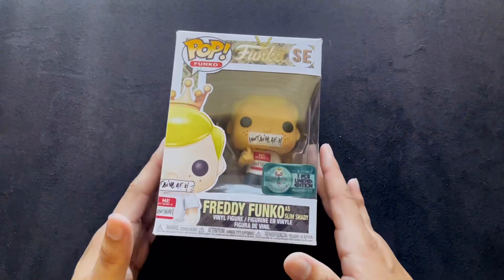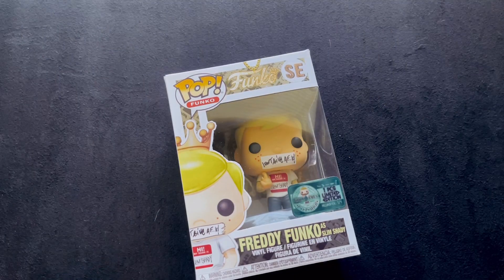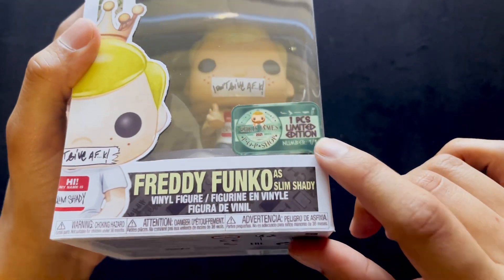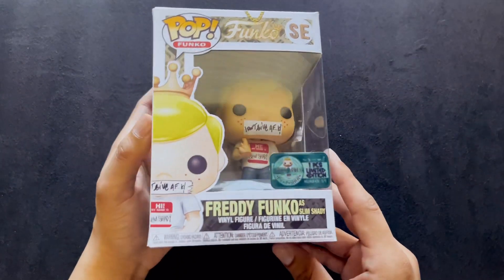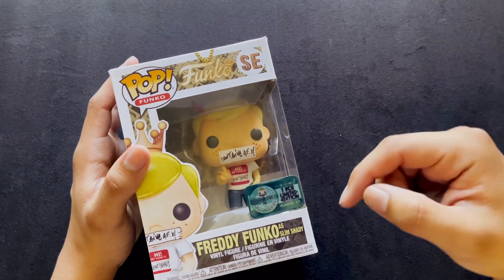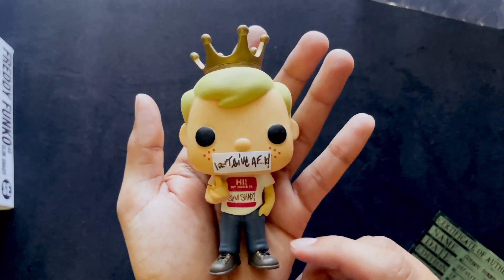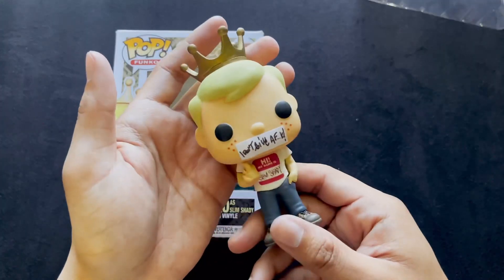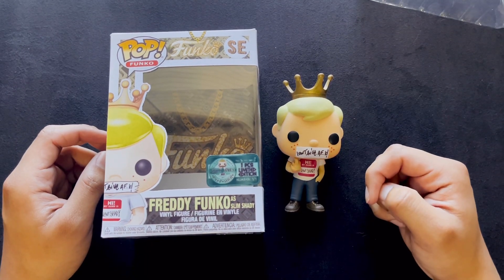Freddy Funko as Slim Shady Custom Funko! by CJPopShop | Showcase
Funko Funday Monday Babyyyy. Today, I have a custom variation of freddy funko. This Freddy Funko is dressed as everyone's favorite white rapper, Eminem! You gotta love the creativity added to this piece and the details involved!

Buy custom Eminem pops here!

I collect Funkos as well as Playing Cards. If you are collecting funkos as well, you'll love my showcases! I primarily showcase customs because they are unique and you can find videos of almost any official funko on youtube.

Intro/Outro song:

Conjure by 2Dimm (feat. Gabriel.)

                            LINKS

Here are some links to where I buy my funkos!

I've shared a Brand Store on Amazon with you.